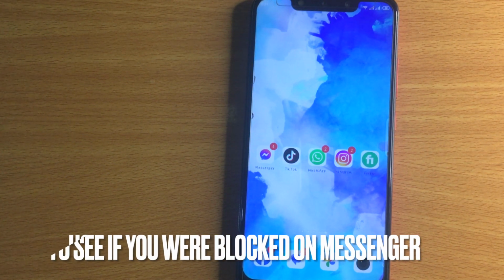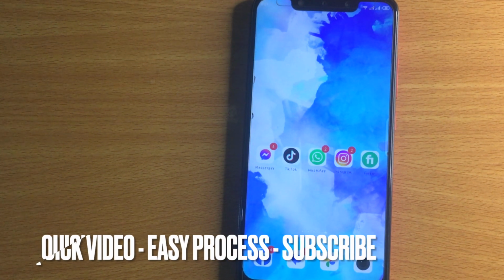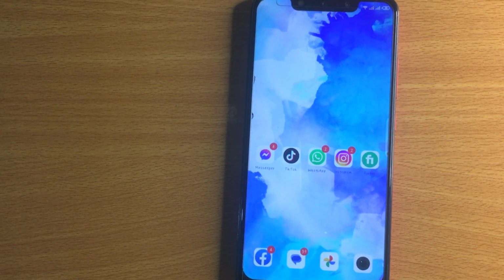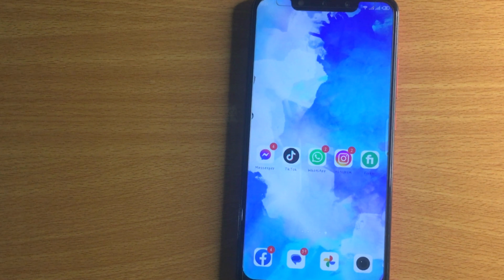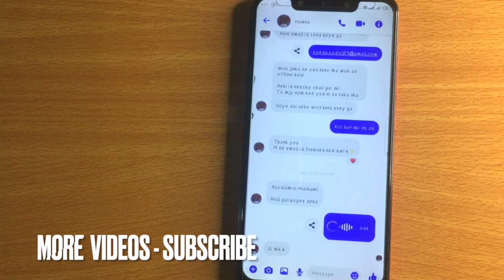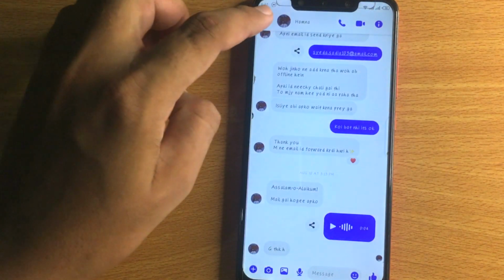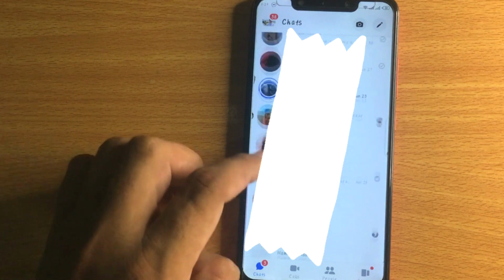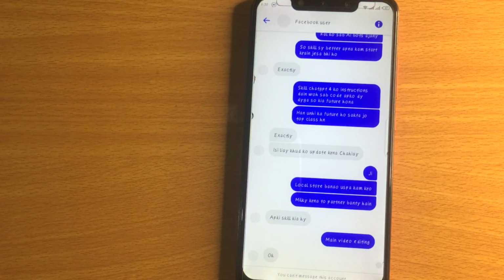✅ How To See If You Were Blocked On Messenger 🔴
About this tutorial:

Facebook Messenger is a messaging app developed by Facebook that allows users to send text messages, make voice and video calls, share photos and videos, and engage in group chats. It is available as a standalone app for mobile devices (iOS and Android) and can also be accessed through the web version on computers.
Get in touch!